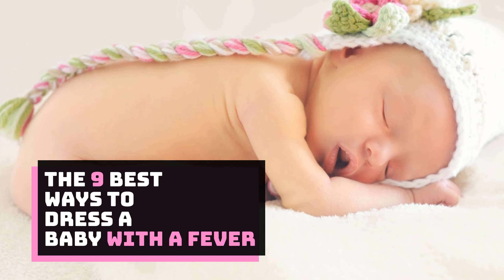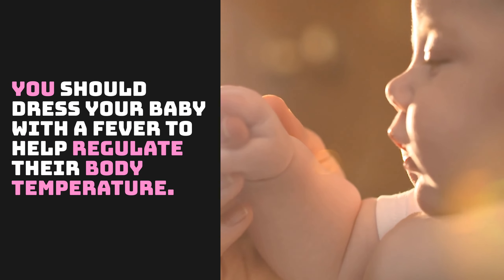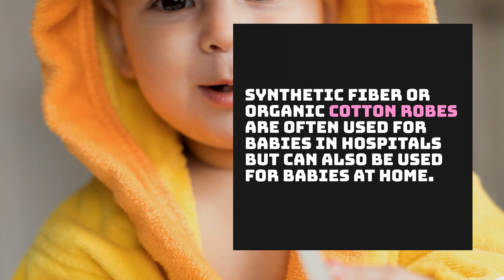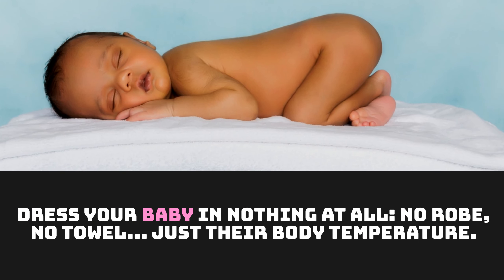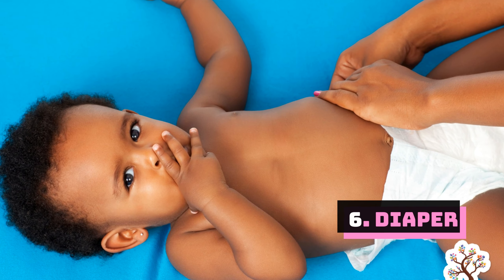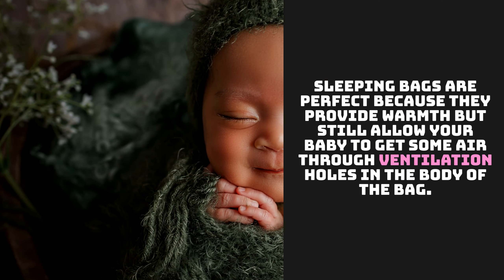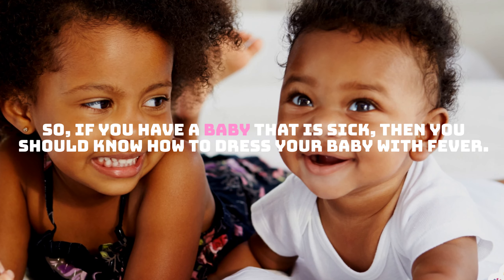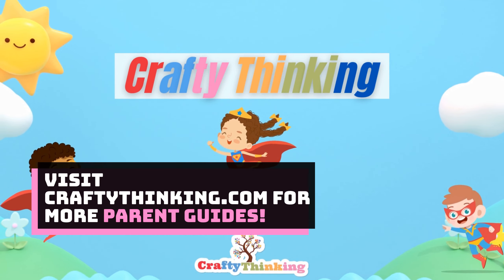9 Ways to Dress a Baby with a Fever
Are you a new parent, or have you been caring for a sick baby? Either way, it can be very stressful and overwhelming to care for a baby with a fever. You want to make sure your baby is comfortable and safe, but you also want to protect your baby from the cold.

What is a baby’s fever?
A baby's fever is when their body temperature rises above the normal range (98.6°F or 37°C).

So how can you dress your baby with a fever? Here are 9 ways to keep your baby comfortable and safe while they are sick.